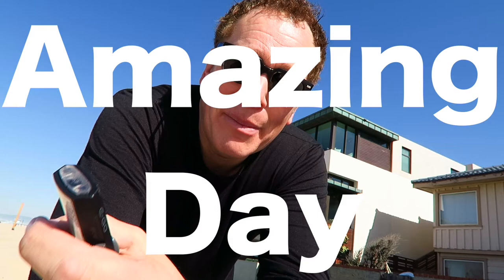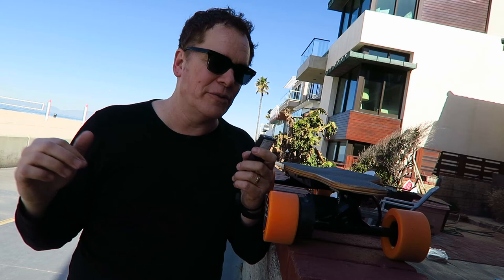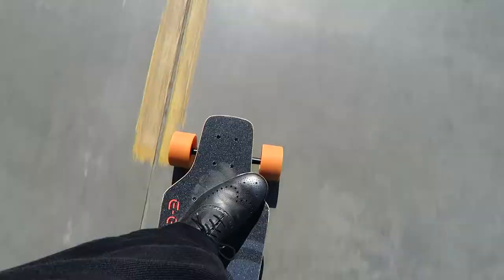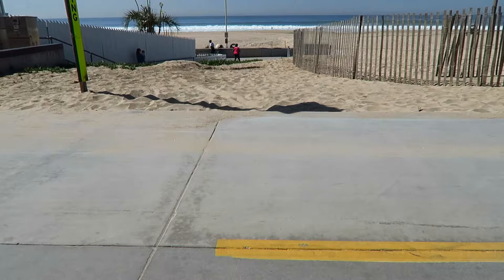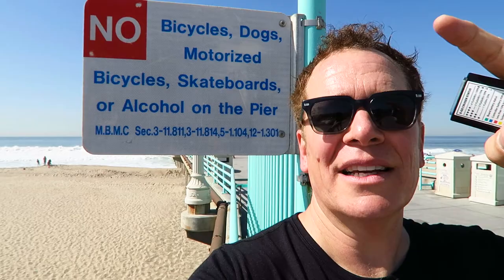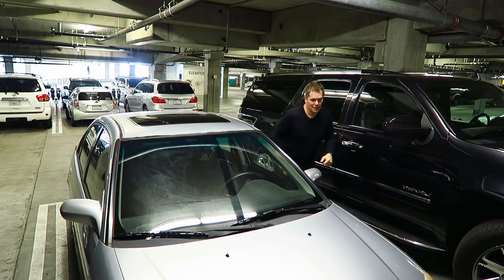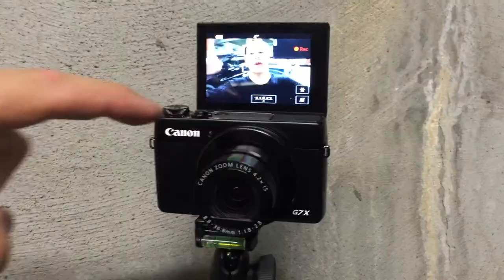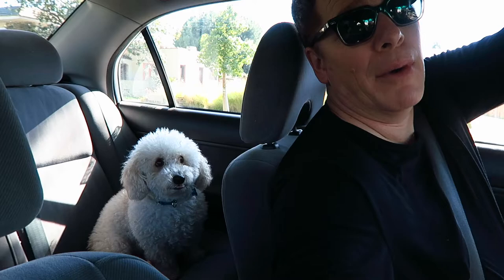Guess Who Got A New Yuneec E-Go Electric Skateboard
Thanks Guys - I appreciate all the love!!!